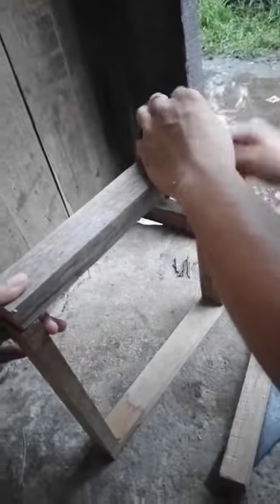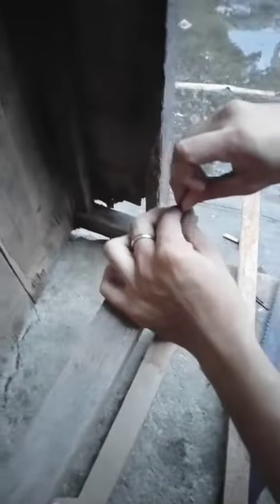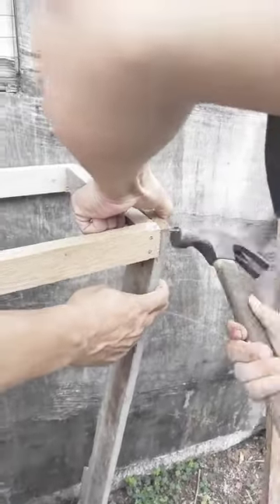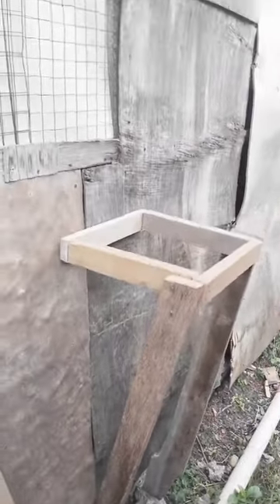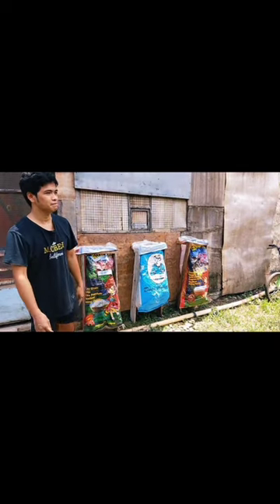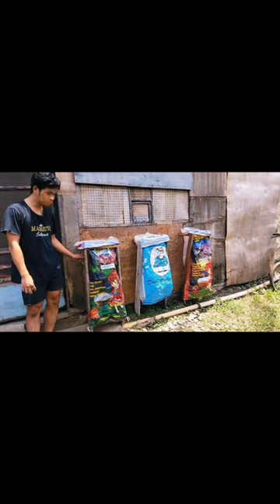documentary "disposable trash bin"